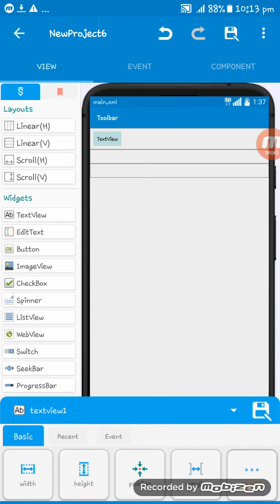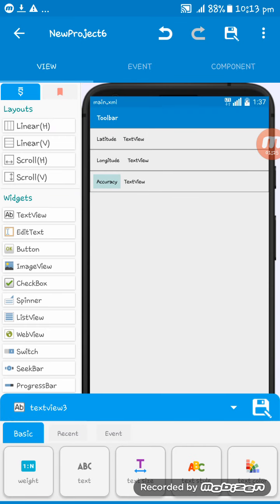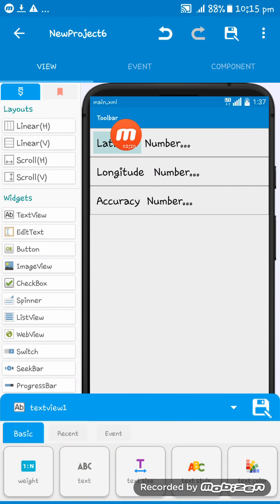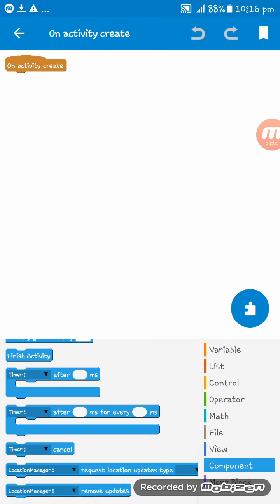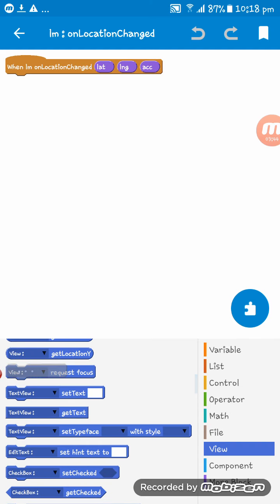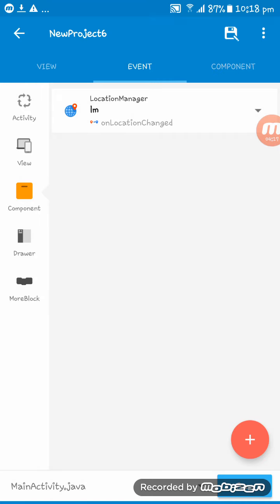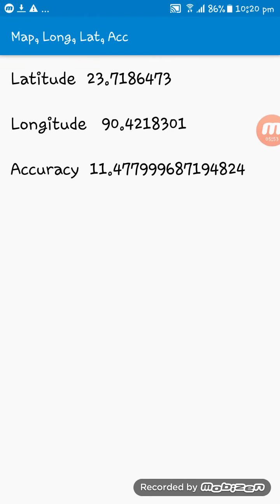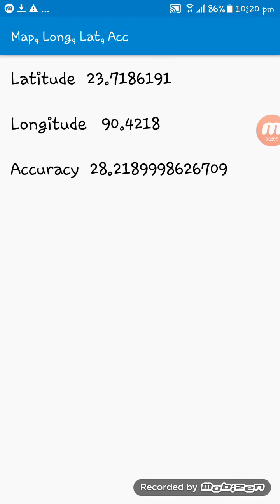Sketchware tutorial: Get different map things...Tutorial#26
Get all Sketchware videos in one click.

Get outstanding nature facts videos here.